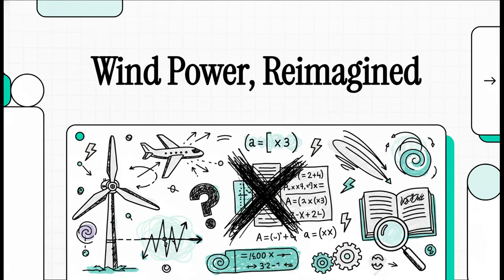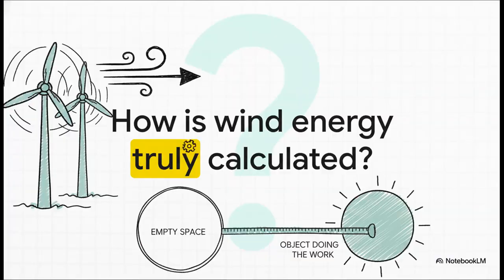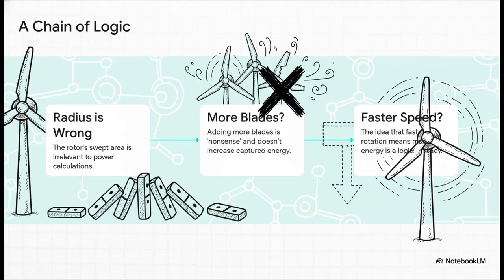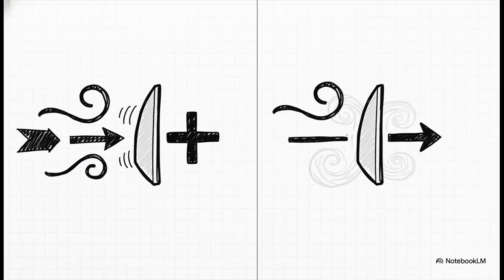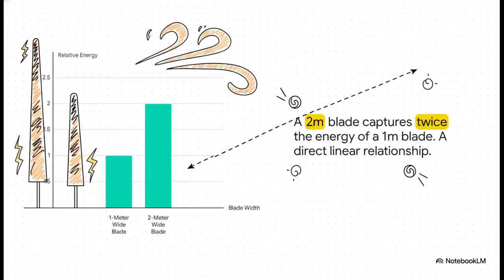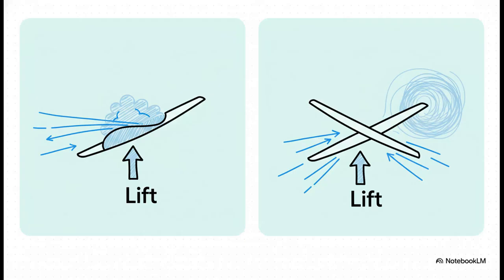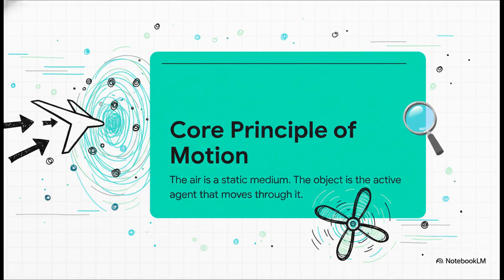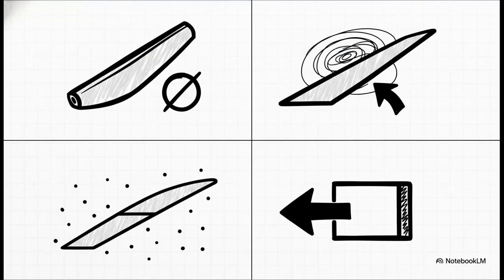Wind Power, Reimagined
Surface Area over Radius: Calculating energy based on the rotor radius is a mistake; instead, wing length and width are the decisive factors because a wing splits the atmosphere linearly (360 degrees) in every position
. Doubling the width of a wing exactly doubles the energy output
The Cause of Lift: Lift is not created by air moving faster over the top of the wing. It is created simply because the wing is positioned at an angle, which generates low pressure (a vacuum) at the back
Importance of Length: For aerodynamics to be effective, an object must have sufficient length to allow the air "time and space" to close behind it
. This is why a long spear flies further than a shorter one of the same mass and speed
Optimal Wing Alignment: Extending wings backwards rather than horizontally (sideways to the wind) is more efficient because it results in less wind resistance and lower centrifugal force
Unified Wind Pressure: It is an error to think an object faces a "double wind load" at the front and back; rather, the pressure at the front and the low pressure at the back are two manifestations of the same single wind force